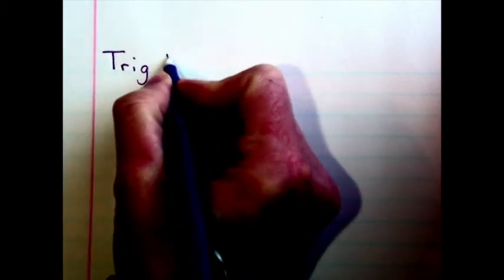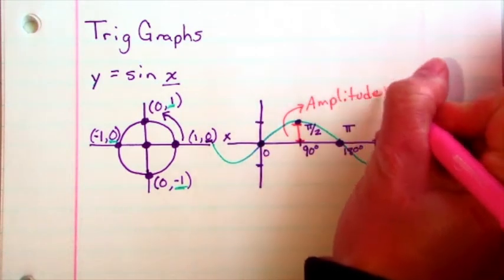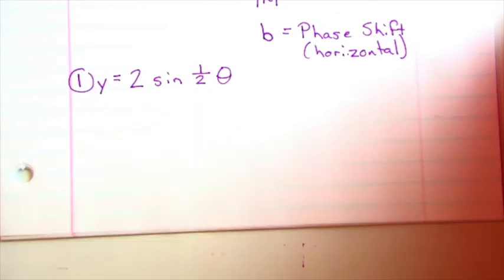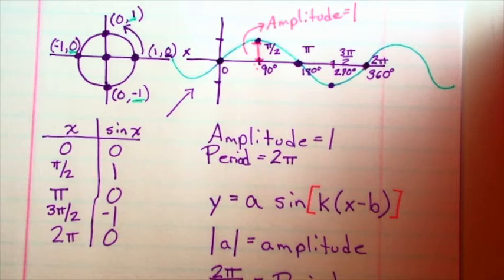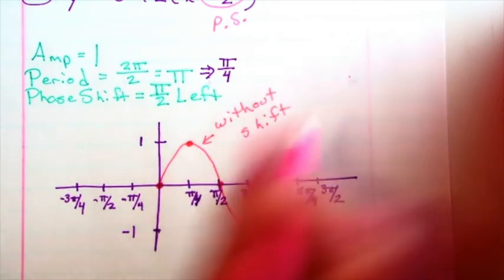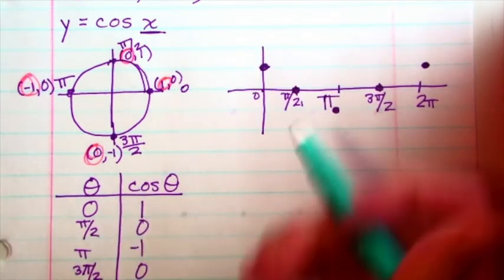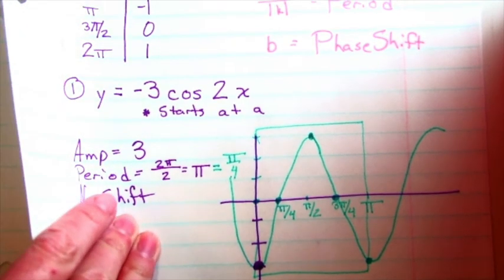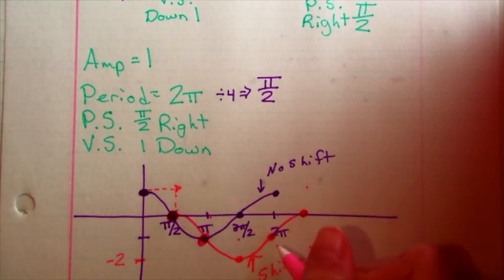MTH 162 Sin and Cos Graphs